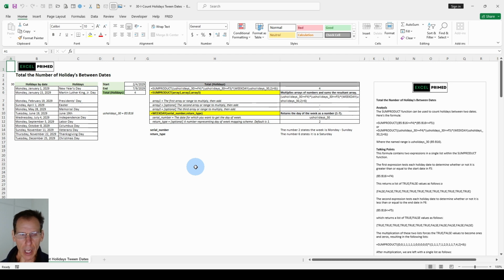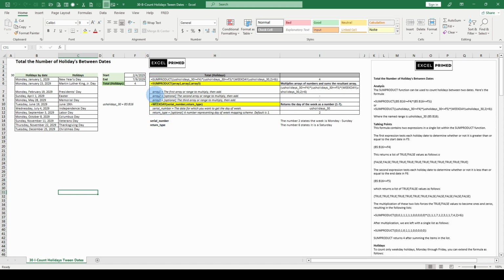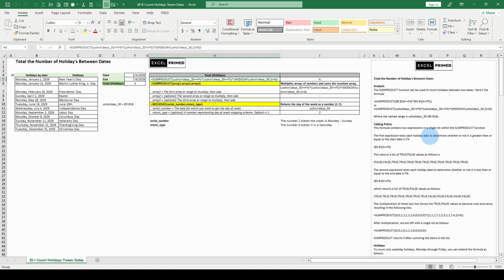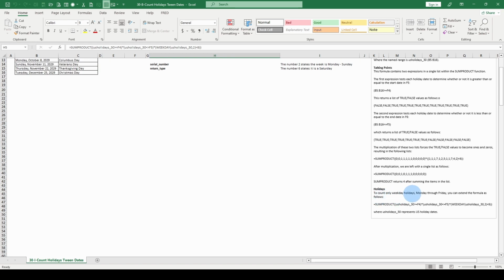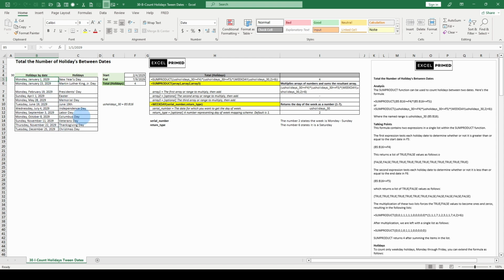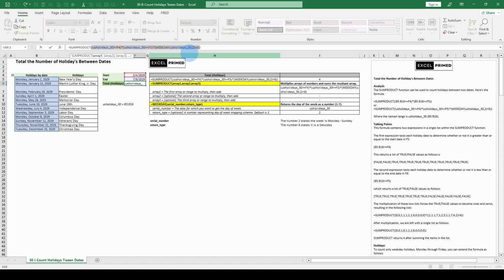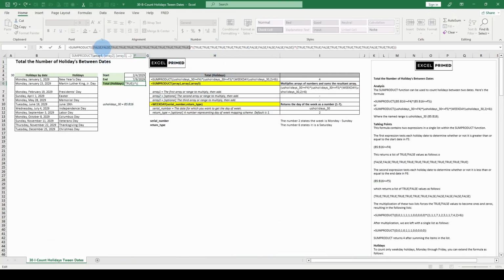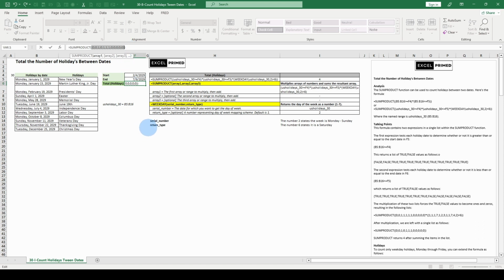Calculate the Number of Holiday Per Year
Want to know exactly how many holidays fall between two dates—without manually counting? This Excel trick shows you how to automate it with one formula.

This Excel video teaches you how to use a function called SUMPRODUCT to calculate the number of holidays between two given dates.

Imagine you have a list of holidays and you want to know how many fall within a specific time range. The course explains a formula like this: =SUMPRODUCT((B5:B16 GREATER THAN =F4)*(B5:B16 LESS THAN=F5)) which compares each holiday's date to the start and end dates you're interested in. This creates lists of TRUE and FALSE values, and when these lists are multiplied, the TRUE values become ones and the FALSE values become zeros.

Adding up these results gives you the count of holidays within the given range.

The video also shows how to adjust the formula to only count weekdays as holidays.